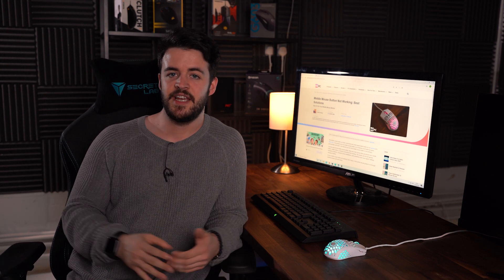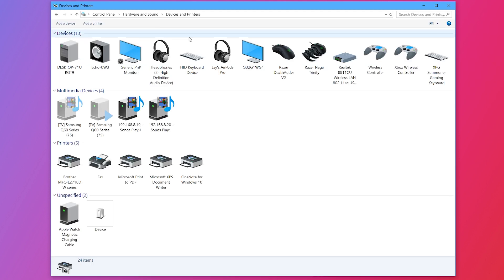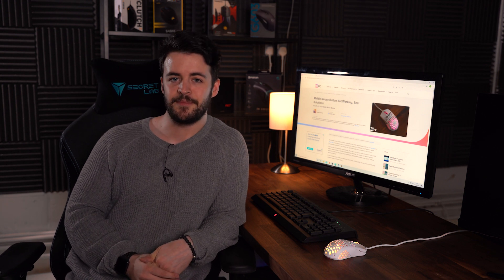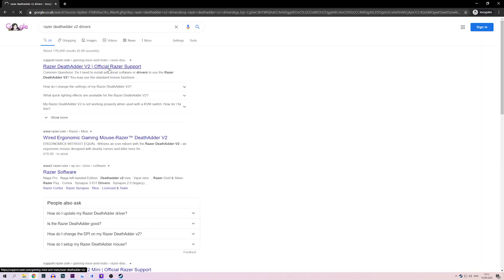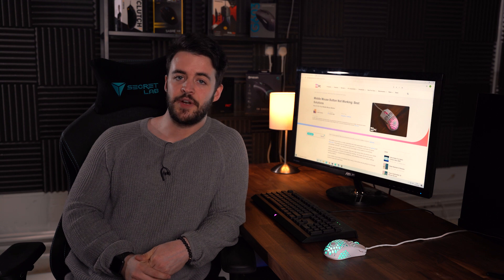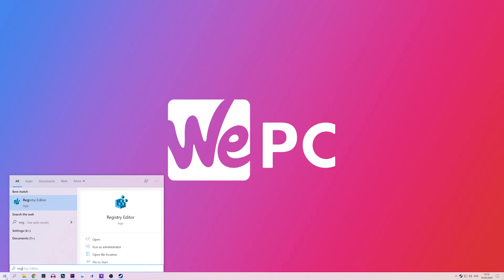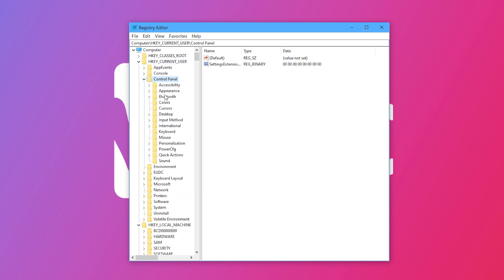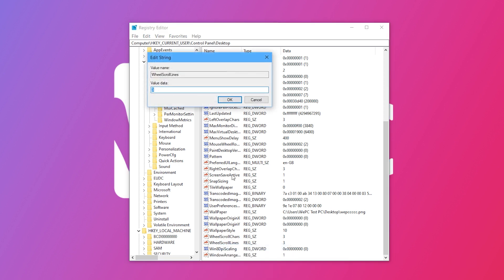How To Fix Middle Mouse Button Not Working - 3 Quick Fixes!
In this video we show you how to troubleshoot issues involving your middle mouse button!

Why not check our article on the best gaming mice in 2020